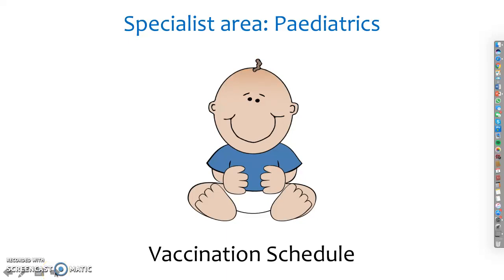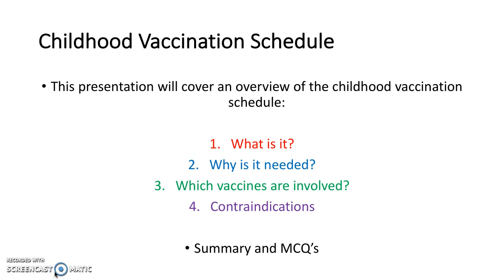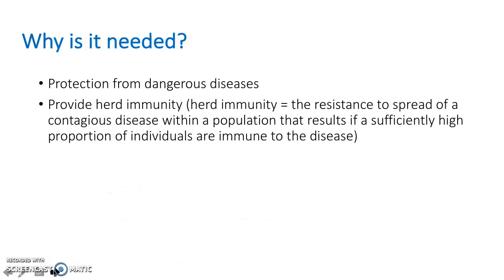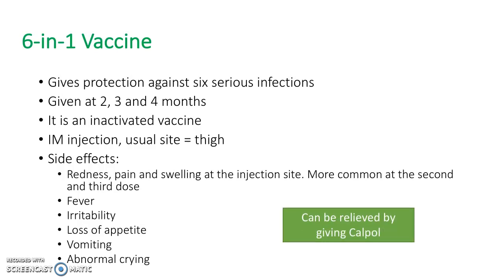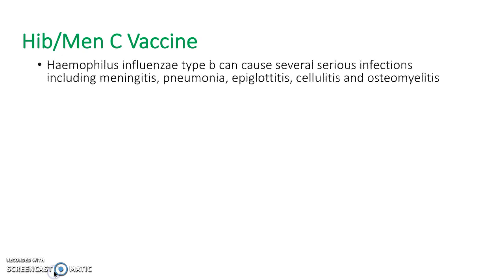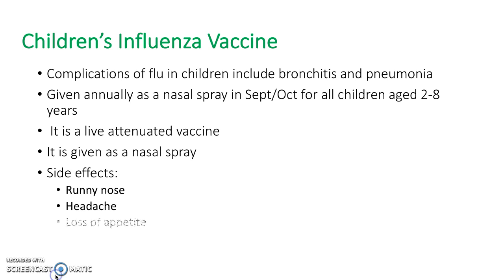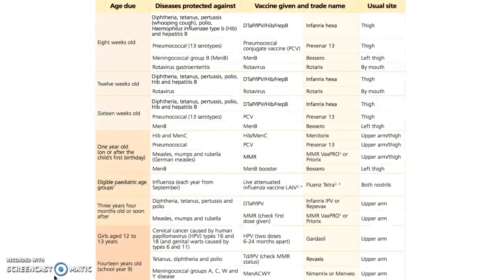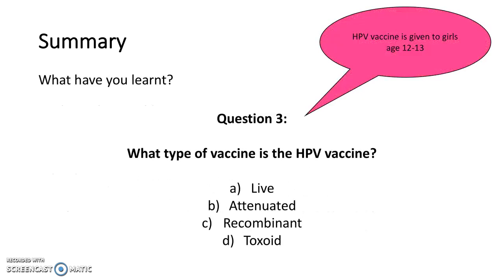Vaccination Programme (UK)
An in depth look at Vaccination schedule in babies and children as part of our Paediatric's theme

In this video:
Introduction & MCQ's
What is the vaccination schedule?
Why do we vaccinate children?
Contraindications to vaccination
Vaccination overview

With thanks to Jemma Graham for the production of this video